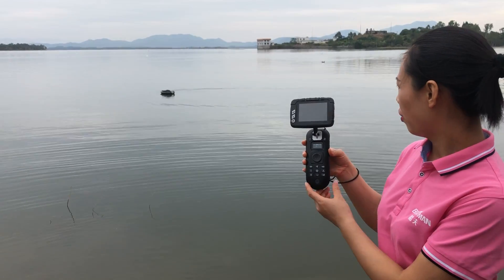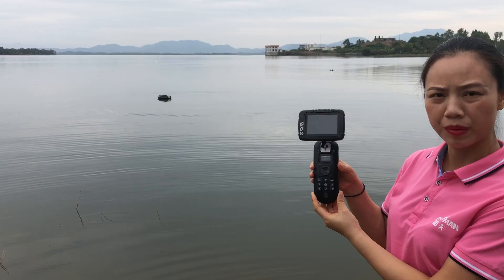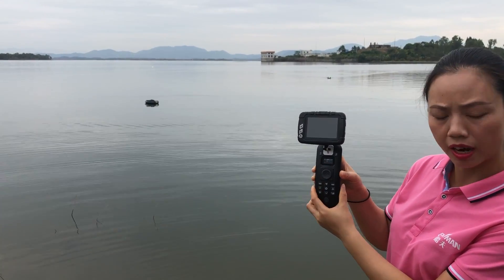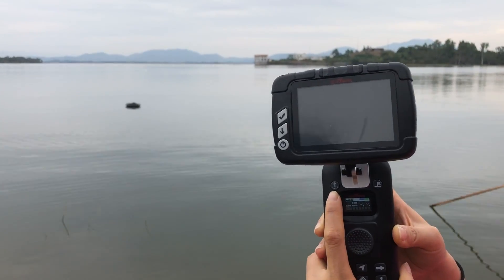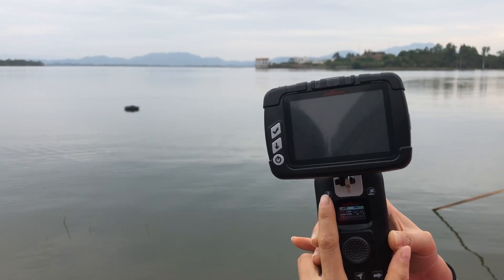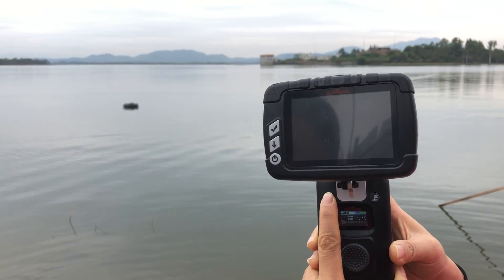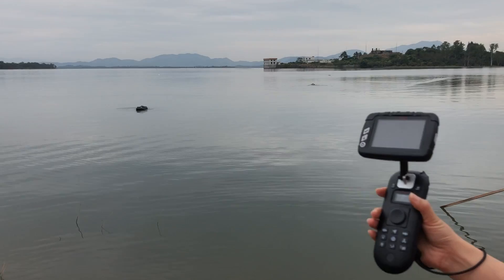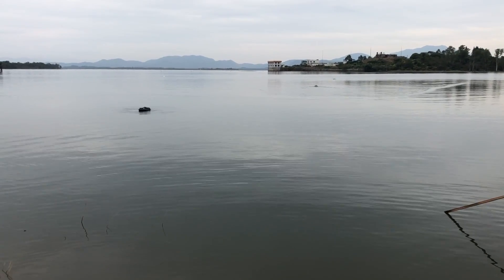How to do compass calibration ( 1st Episode）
1.Drive boat to an open place which is 5 meters away from the shore
2.Press the button for 3 seconds
3.Boat will auto start compass calibration and auto stop when finished.